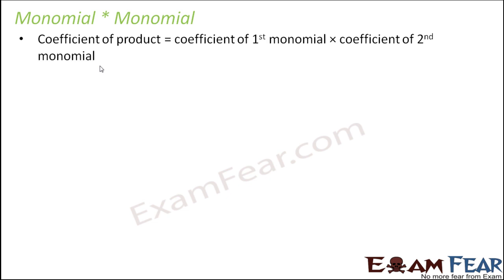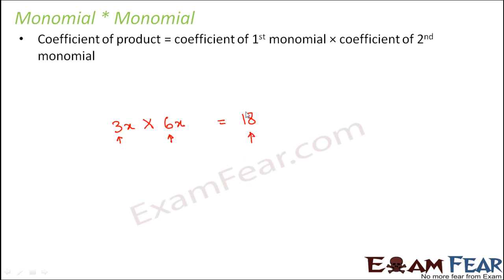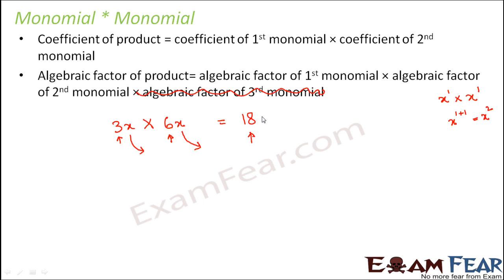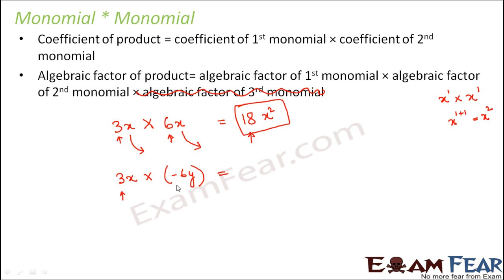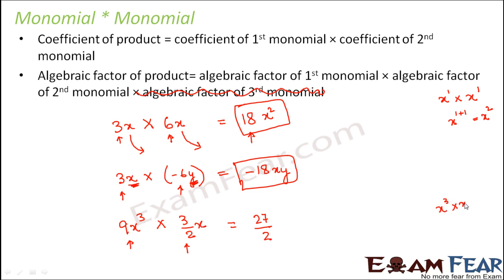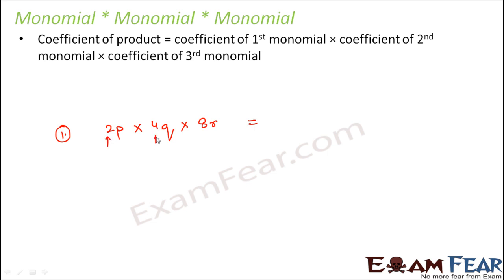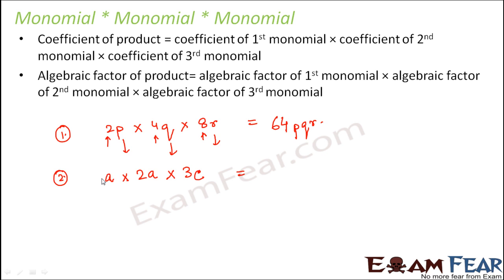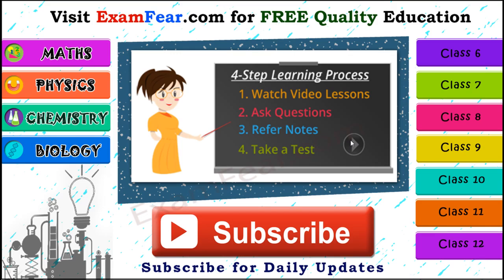Maths Algebraic Expressions part 11 (Multiply Monomials) CBSE Class 8 Mathematics VIII